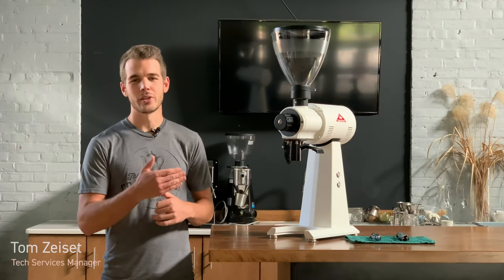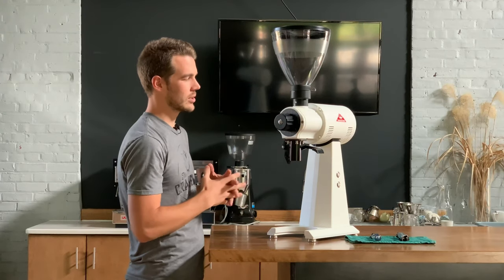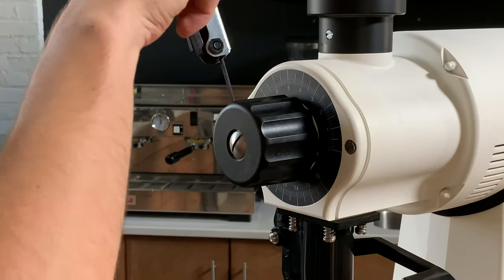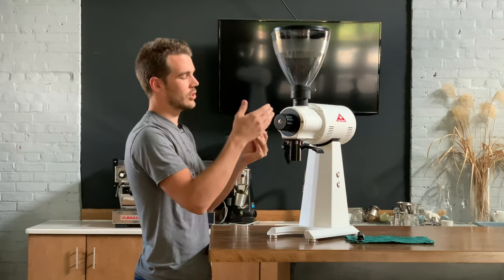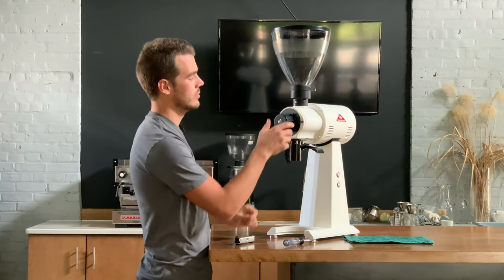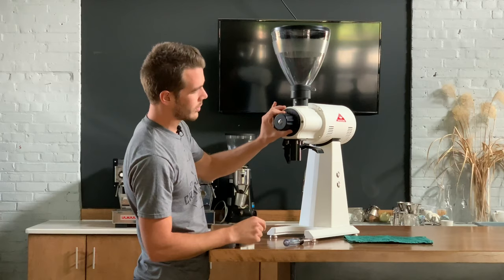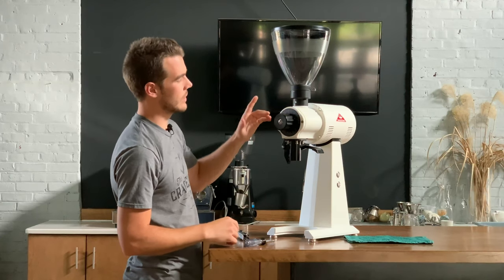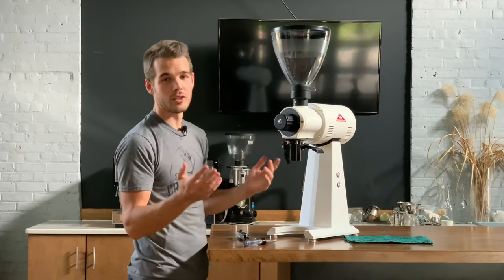Zeroing Burrs on Mahlkönig EK43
How to zero the burrs on a Mahlkönig EK43 Grinder